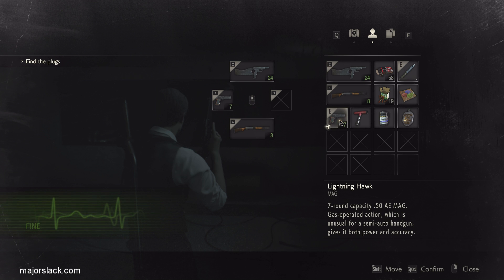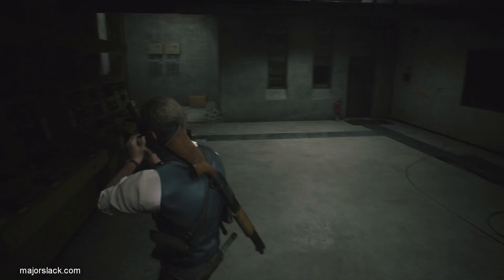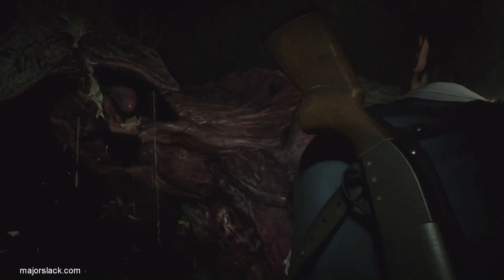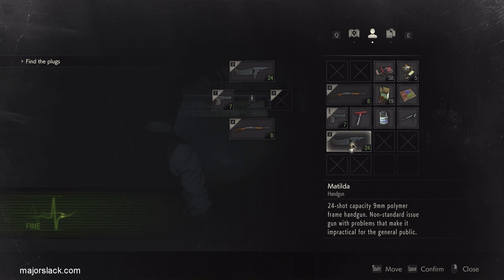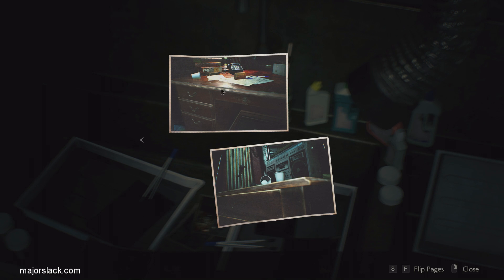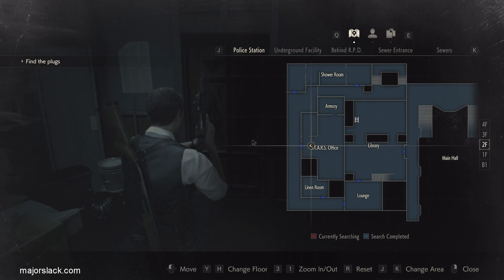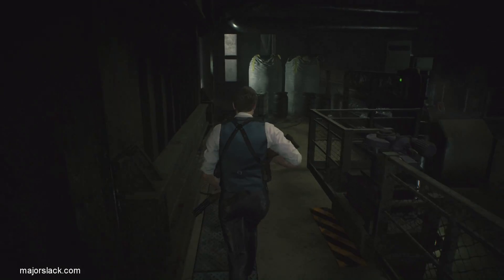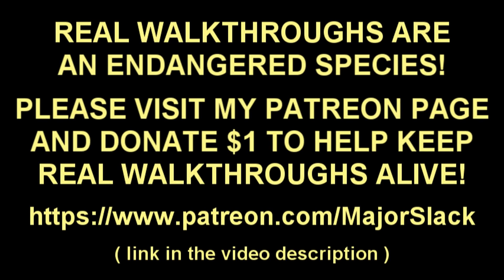Resident Evil 2 Remake Walkthrough Part 10 - All Magnum Upgrades (Film: "Hiding Places" Locations)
Here's a pro walkthrough of the Resident Evil 2 Remake video game recently released on January 25th, 2019. This is a genuine game guide, not just a recording of my first playthrough. Featuring smart gameplay and informative commentary of the Leon campaign on Standard Mode with the Noir costume and using the Chris Redfield Model Samurai Edge handgun (pre-order bonus).